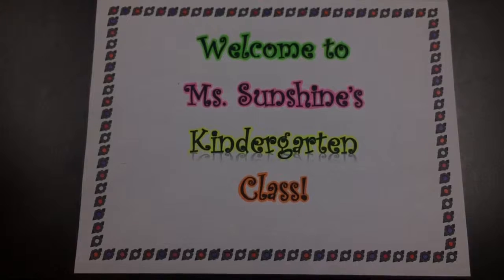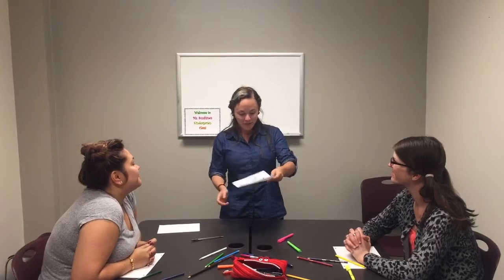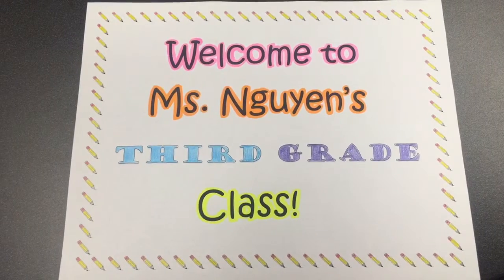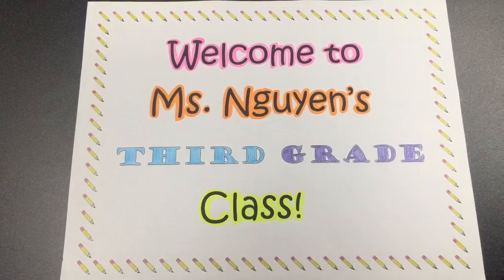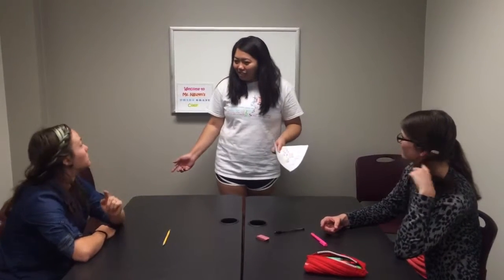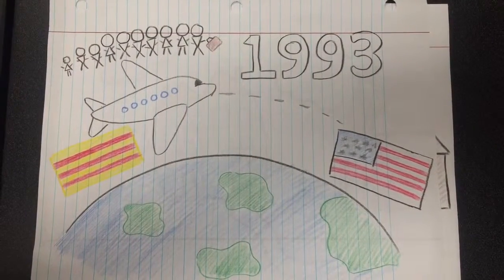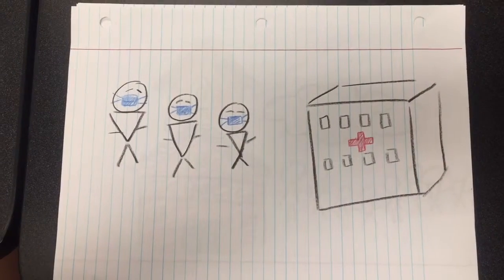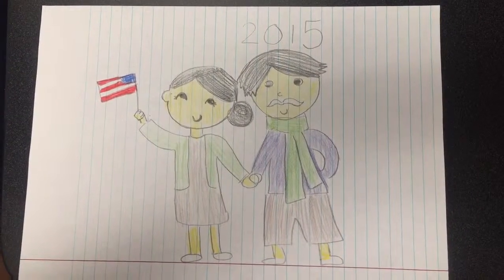Culture Studies by Tien Nguyen, Dayle Sunshine Brown, Kim Crisswell, Abbeygail Hoppe